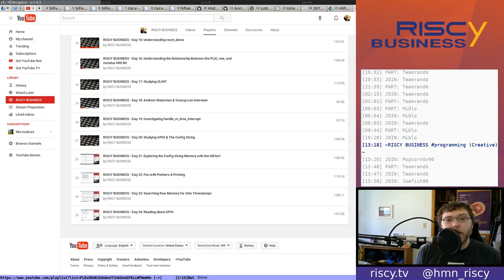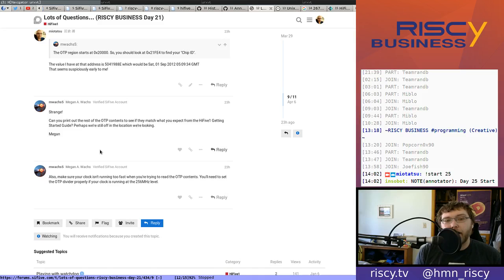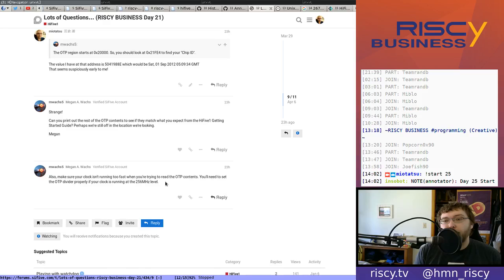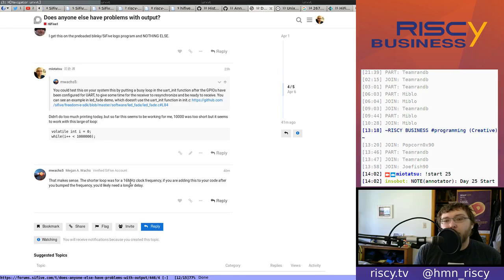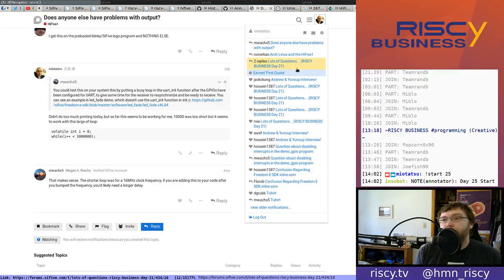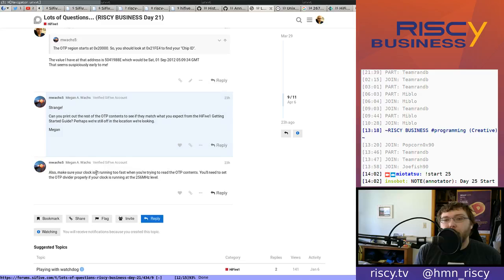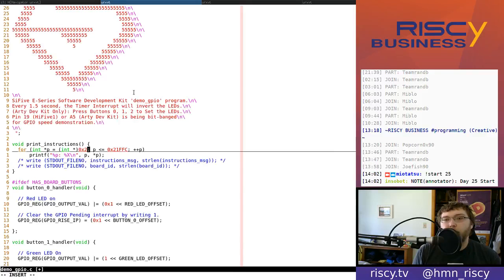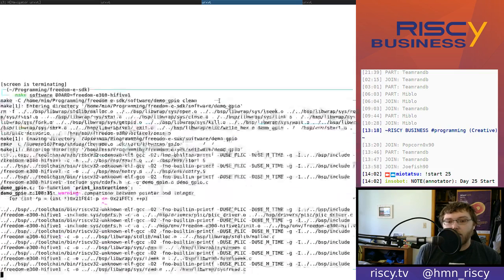RISCY BUSINESS - Day 25: Studying the OTP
0:08 Recap with the determination to follow Megan's advice - - to print out the entire OTP Contents
2:13 Enable print_instructions to print the entire OTP Contents
8:21 Run our program to see how our OTP Contents compares with the Default OTP Contents table
12:00 Make print_instructions() print the OTP start, and from the board identifier to the OTP end
13:32 Run our program to see our incorrectly read output, consider that our board is running too fast and report our findings
19:13 Scan the documentation for OTP information
21:10 Read about One-Time Programmable (OTP) Memory in the Platform Reference Manual - - and the E3 Coreplex Manual
27:06 Read about the IOREF Jumper in the Getting Started Guide
29:20 Continue reading about the OTP
32:30 Consult Megan's reply, suggesting to try the led_fade demo
34:28 Read the remaining documentation on the OTP's Programmed-I/O lock register and Programmed-I/O Sequencing
41:35 Try Megan's suggestion, to use the led_fade demo as a basis for printing the OTP Contents
45:51 Run our program to see some reasonable values, and compare them with the Default OTP Contents table
47:22 Discover when our board was burned, post this information on the forums - - and note that the OTP needs to be read at 16MHz or while using the clock divider
49:11 Continue to compare our values with the Default OTP Contents table - - and post our complete OTP Contents
55:04 OTP read sequence
1:00:07 OTP lock sequence
1:04:07 That's everything